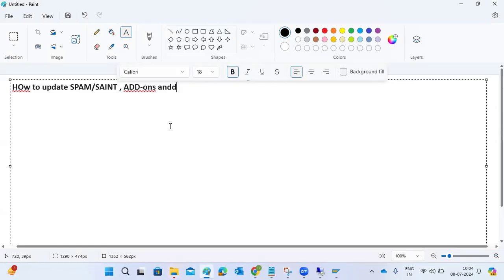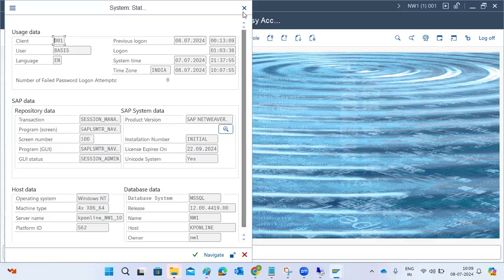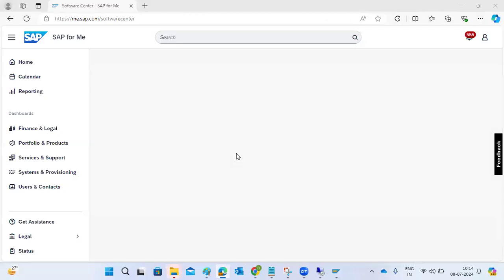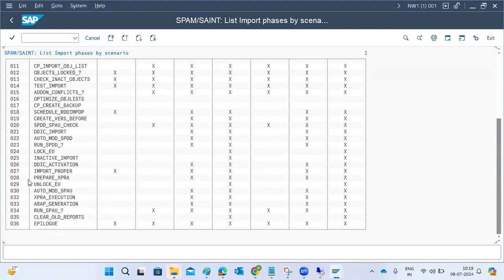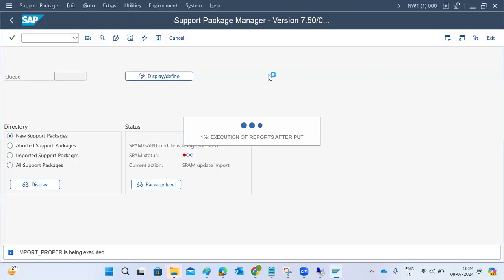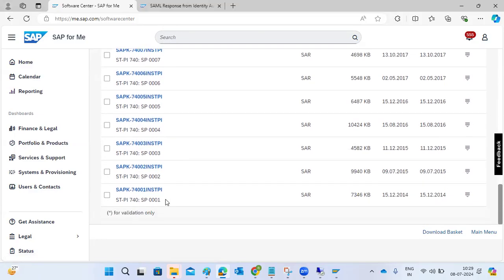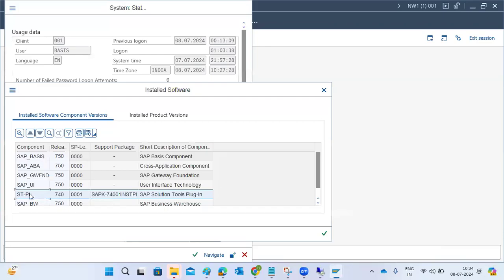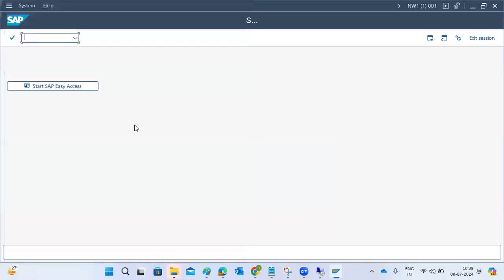SAP SPAM/SAINT TOOL UPDATE & Installing and Upgrading Add-Ons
Prerequisites
●      You are logged on in client 000.

●      You have loaded the relevant installation packages into your system.

●      You have called Add-On Installation Tool with transaction SAINT.

The add-ons that have already been installed are listed on the initial screen.

●      You have selected the required installation mode in the Add-On Installation Tool settings.

Procedure
Before installing add-ons, you must first make an order of specifications that the Add-On Installation Tool will lead you through. You reach the next step by pressing the Continue button. You can return to the previous step with the Back button.

       1.      Define the installation queue.

Since you often install more than one add-on at the same time, you must first select the add-on packages to be installed. The system calculates the installation queue from the add-on packages that are selected, that is, all packages that the installation consists of in the correct order.

Depending on whether you system is configured in the Solution Manager or not, you have the option of Defining Installation Queues Using Stack Configuration (Solution Manager) or Defining Installation Queues Manually.

       2.      Optional: Extend the installation queue with Support Packages.

If, in addition to the add-ons to be installed, you also want to add Support packages to the installation queue, you can select Support Packages to be installed for every software component on the Support Package Selection tab page.

You can find further information under Extending Installation Queues with Support Packages

       3.      Optional: Include modification adjustment transports into the installation queue.

If you have already adjusted a modification (for example, in the development system) and have created an adjustment transport for it, then you can include this in the installation queue in the follow-on systems.

       4.      Define the start options or check those selected.

You can define start options for the individual modules according to your system requirements. If you confirm the dialog field without changing any settings, the import tool assumes the default start options, according to the selected import mode. If you change any settings, you can save them as a template for future import activities.

       5.      Install the queue.

The selected start options determine when the queue installation will begin. If you have, for example, selected the Immediate Start option for the Preparation module then the installation starts immediately after confirming the start options.

Depending on the import mode selected the Add-On Installation Tool executes the installation.